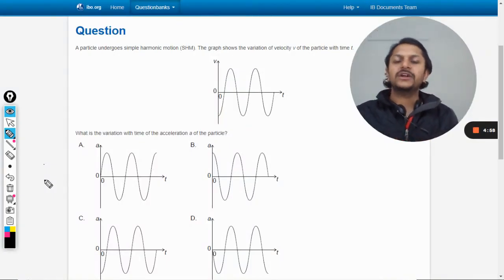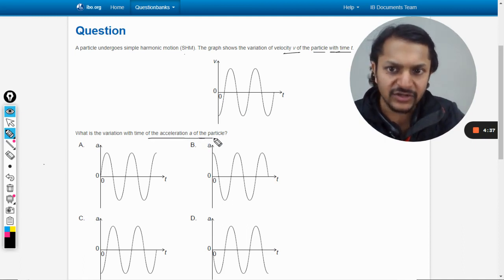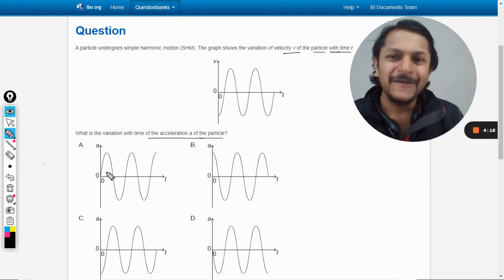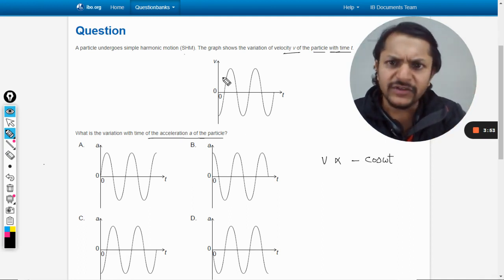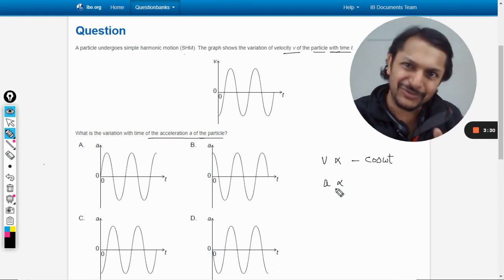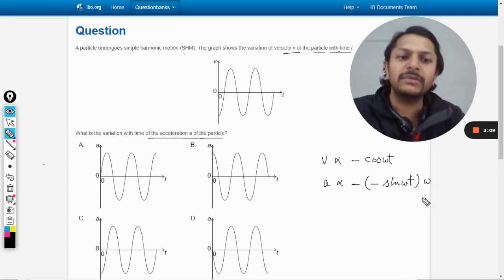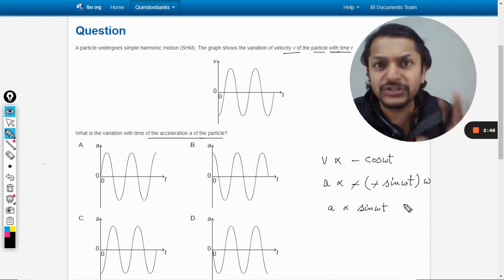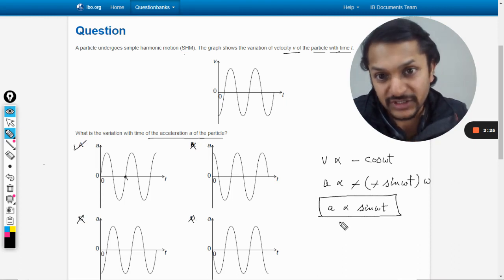A particle undergoes simple harmonic motion (SHM). The graph shows the variation of velocity v of t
A particle undergoes simple harmonic motion (SHM). The graph shows the variation of velocity v of the particle with time t.
What is the variation with time of the acceleration a of the particle?